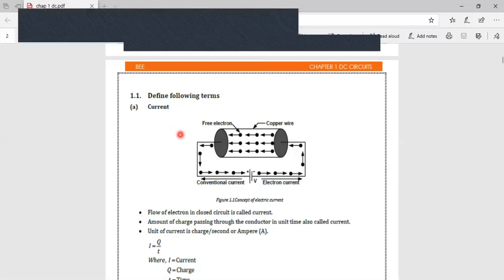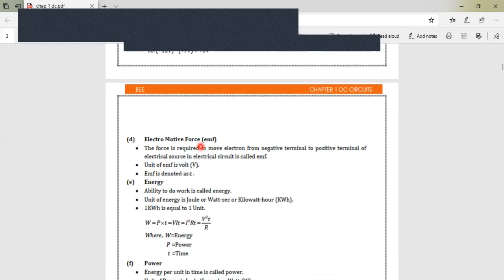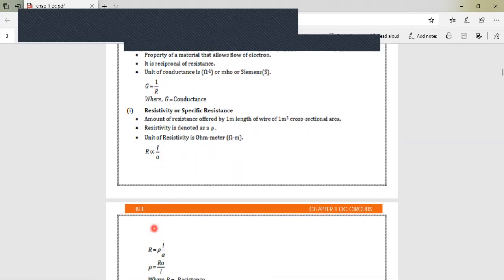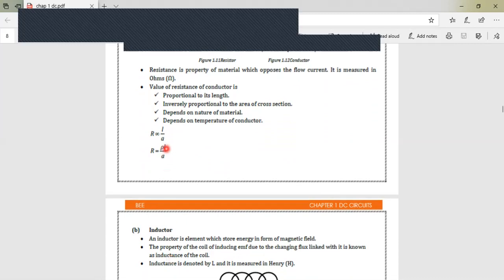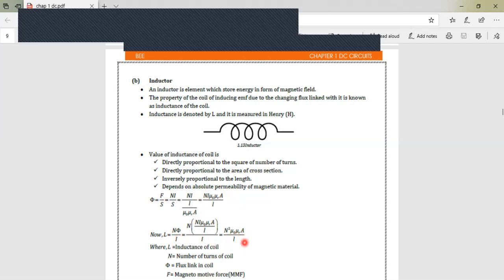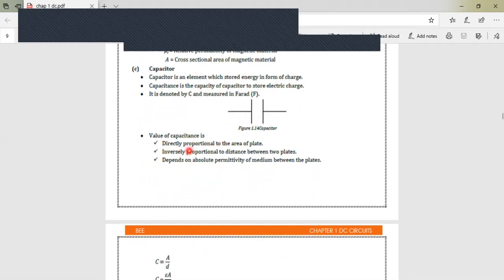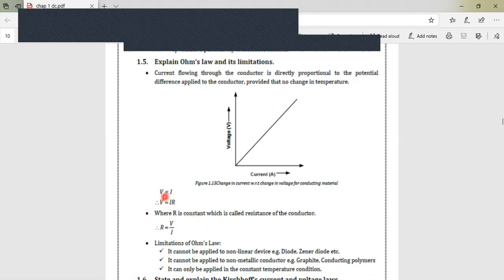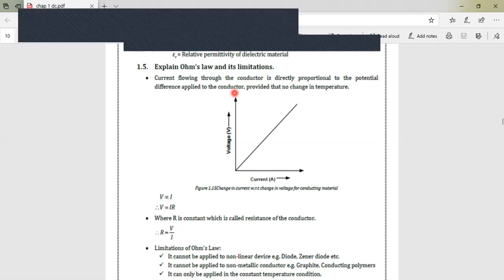Unit 1 Introduction to Dc circuits and Ohm s law II Asst proff Hiren patel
MCQ based on above topic:

1 The formula used to find the capacitance C is __________
a) Q/v
b) Qv
c) Q-v
d) Q + v

2 The Inductor doesn’t allow sudden changes in ___________
a) Voltage
b) Current
c) Resistance
d) Inductance

3 The units for inductance is _________ and capacitance is ___________
a) Faraday, Henry
b) Coulomb, Faraday
c) Henry, Faraday
d) Henry, Coulomb

4 If a capacitor of capacitance 9.2F has a voltage of 22.5V across it. Calculate the energy of the capacitor.
a) 5062.5W
b) 506.25W
c) 50.625W
d) 50625W

5 The opposing capacity of materials against the current flow is
a) Conductance
b) Inductance
c) Susceptance
d) Resistance

6  An ideal voltmeter has ___________ equivalent resistance and ideal ammeter has ___________ equivalent resistance.
a) Unity, Unity
b) Zero, infinite
c) Infinite, Zero
d) Zero, Zero

7 Ratio of workdone to charge is known as  ___________.